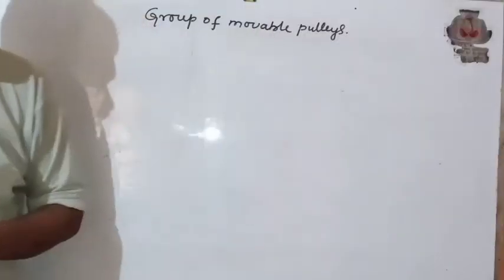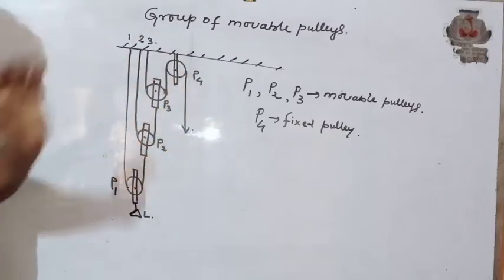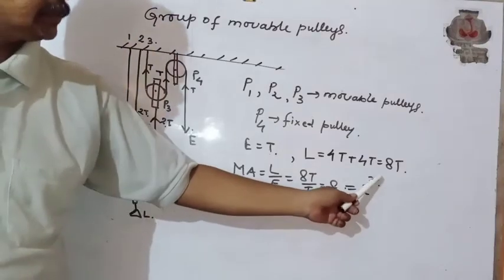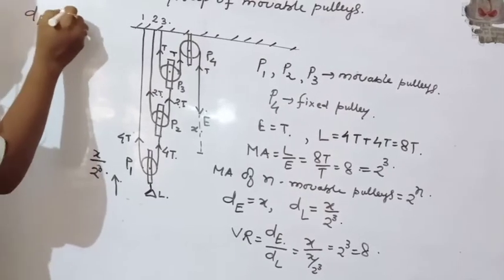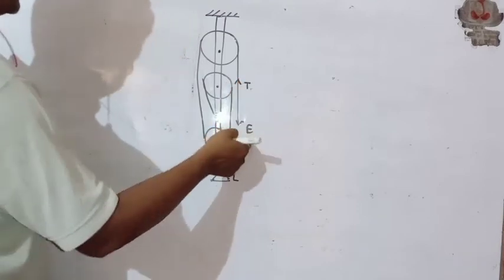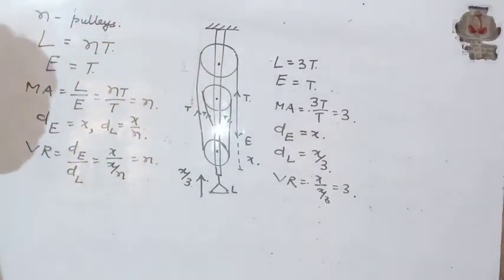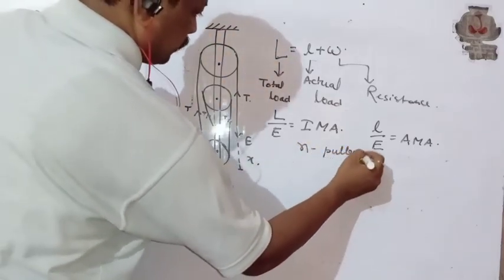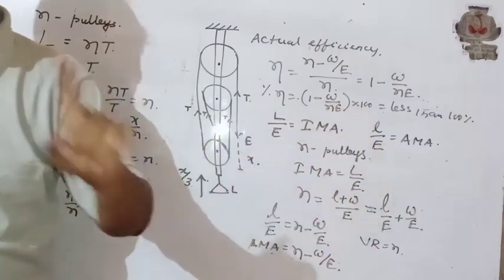Group of moveable pulleys and Block and tackle system